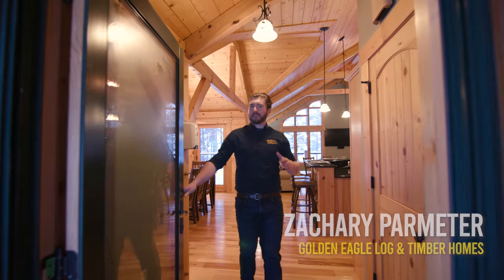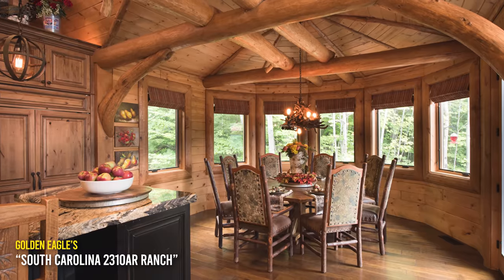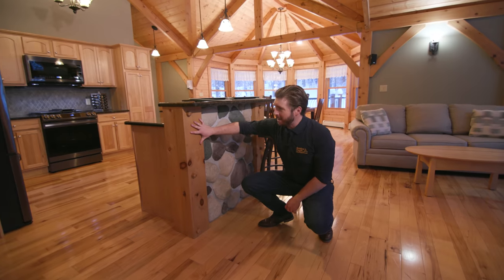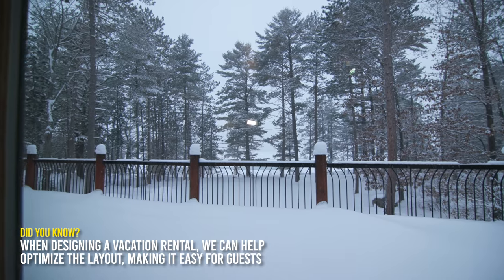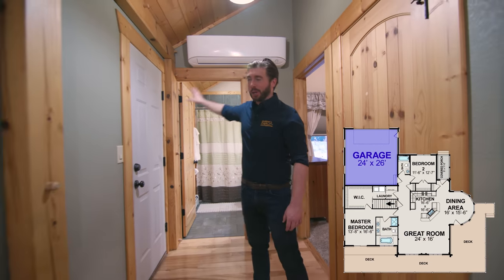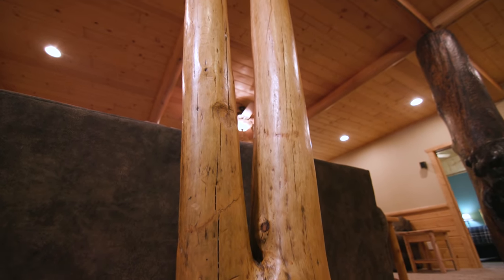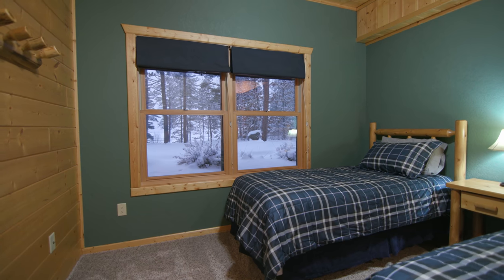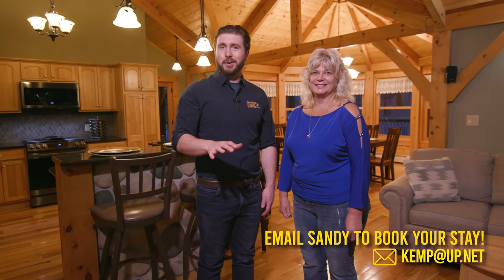Tour Inside this 3500 Sq Ft Home!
Does it get any better than this? Inside tour of this luxury vacation rental!

Golden Eagle Log and Timber Homes North Carolina 1861AR Ranch

BUILDERS ⚒
Are you a quality builder? Let’s connect!

00:00 Welcome!
00:35 Great Room
01:23 Dining Room
01:53 Huge Deck!
02:09 Kitchen
03:38 Master Bedroom
04:30 Master Bathroom
05:19 Bedroom 2 with Surprise!
05:56 Lower Level Entry
06:21 Bedroom 3
06:39 Lower Level Main Area!
07:13 Lower Level Dining
07:36 Lower Level Kitchen
07:52 Family Room
08:26 Bedroom 4
08:56 Tile Shower Bathroom
09:19 In-Floor Heat!
09:37 Book Your Stay!
10:03 Pick Your Favorite!